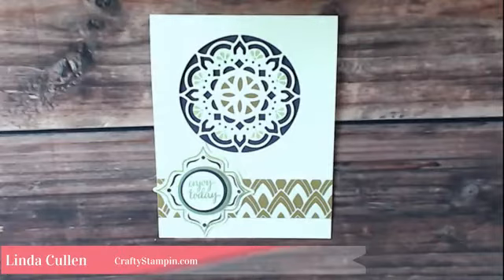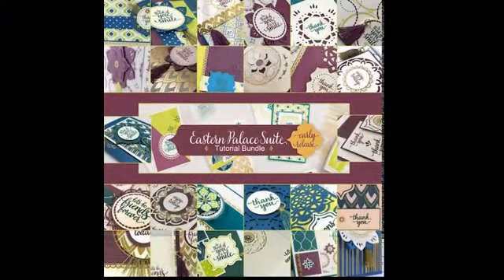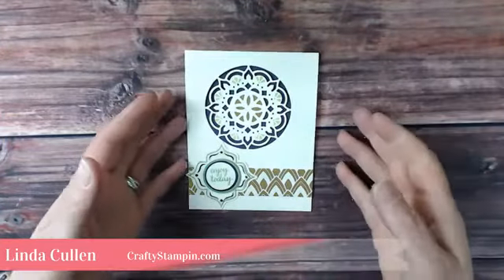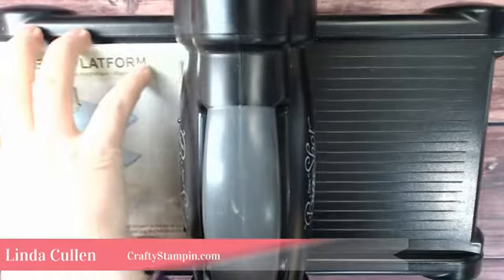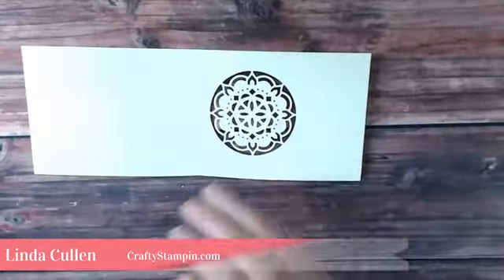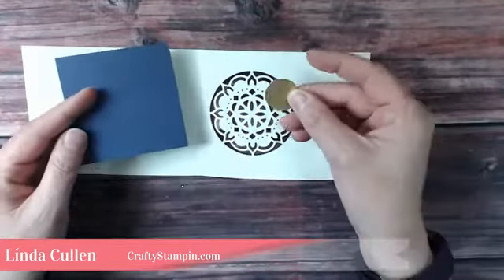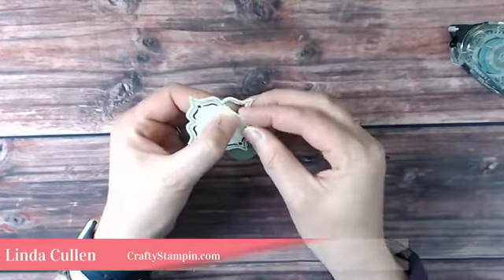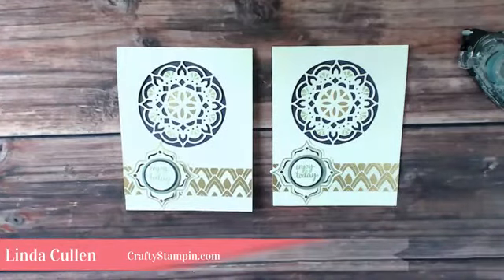Eastern Palace Suite Card - Enjoy Today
Linda Cullen
Stampin’ Up! Independent Demonstrator